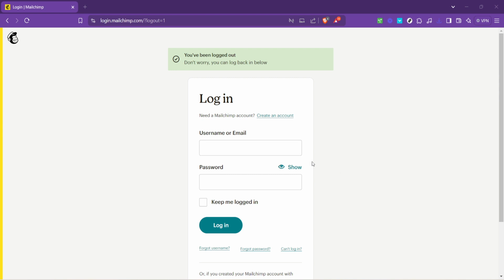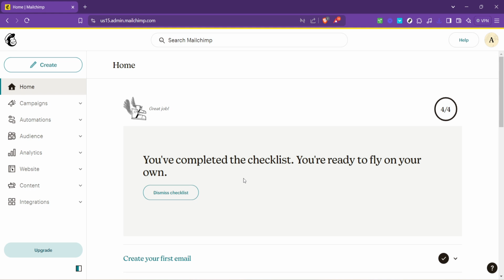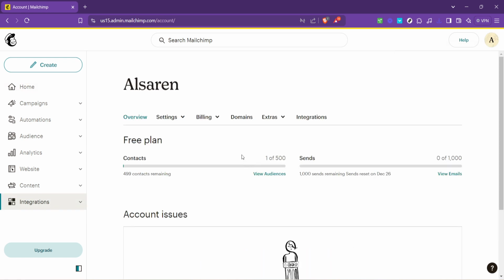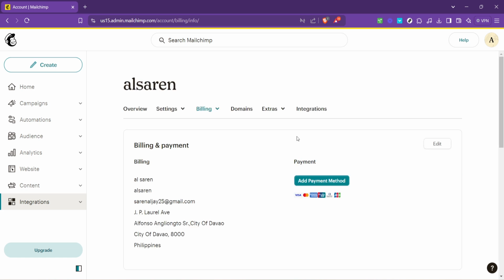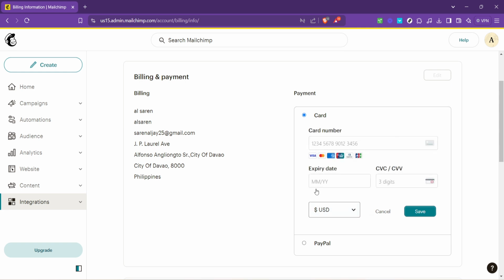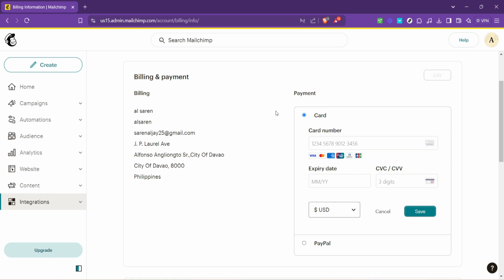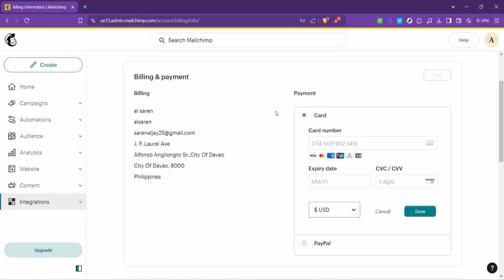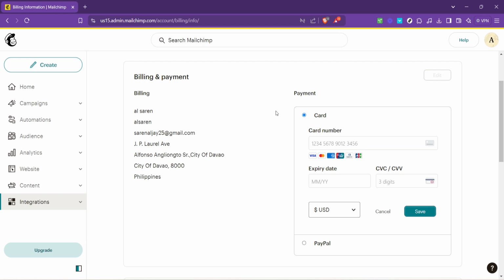How to Pay Mailchimp (Full 2024 Guide)